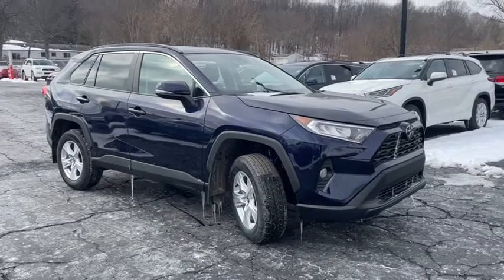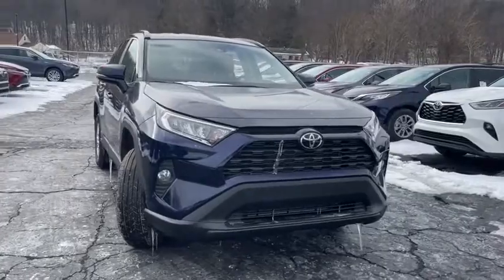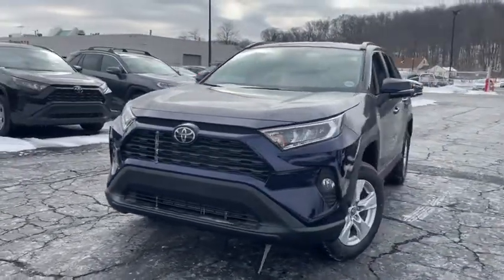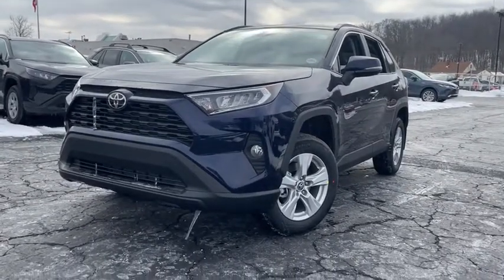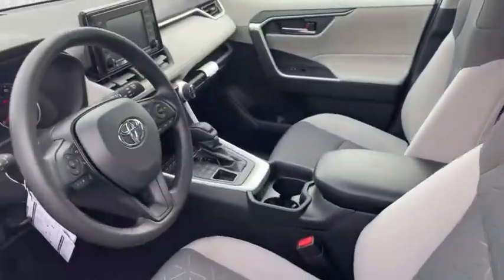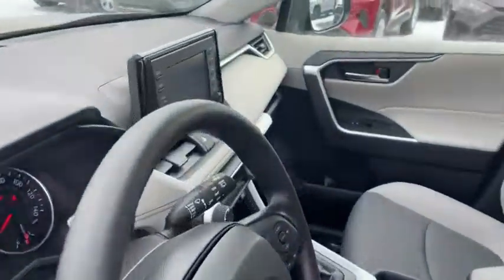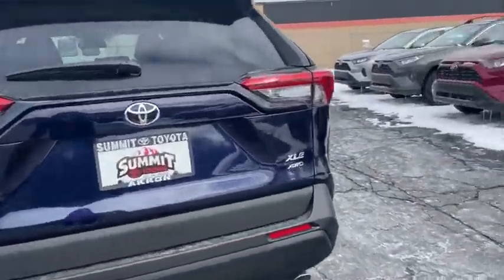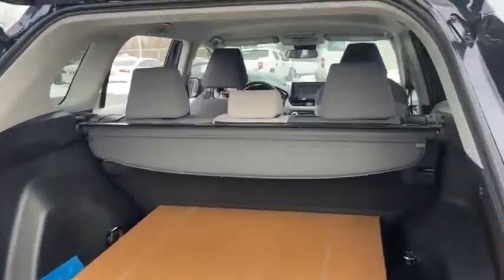2021 Toyota RAV4 Akron, Wadsworth, Canton, Barberton, Copley, OH L0572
New 2021 Toyota RAV4 available in Akron, Ohio at Summit Toyota. Servicing the Wadsworth, Canton, Barberton, Copley, OH area.

Summit Toyota
1535 Vernon Odom Blvd

Price Includes ToyotaCare is a no cost maintenance plan with 24-hour roadside assistance. The ToyotaCare plan covers normal factory scheduled service for 2 years or 25,000 miles, whichever comes first1. 24-hour roadside assistance is also included for 2 years, regardless of mileage. 27/33 City/Highway MPG
Axle Ratio: 3.177,Wheels: 17 5-Spoke Silver Alloy,Fabric Seat Trim,AM/FM Stereo,4-Wheel Disc Brakes,6 Speakers,Air Conditioning,Electronic Stability Control,Front Bucket Seats,Front Center Armrest,Spoiler,Tachometer,ABS brakes,Alloy wheels,Automatic temperature control,Brake assist,Bumpers: body-color,Driver door bin,Driver vanity mirror,Dual front impact airbags,Dual front side impact airbags,Emergency communication system,Four wheel independent suspension,Front anti-roll bar,Front dual zone A/C,Front fog lights,Front reading lights,Fully automatic headlights,Heated door mirrors,Illuminated entry,Knee airbag,Low tire pressure warning,Occupant sensing airbag,Outside temperature display,Overhead airbag,Overhead console,Panic alarm,Passenger door bin,Passenger vanity mirror,Power door mirrors,Power driver seat,Power steering,Power windows,Radio data system,Rear anti-roll bar,Rear seat center armrest,Rear window defroster,Rear window wiper,Remote keyless entry,Roof rack: rails only,Speed control,Speed-sensing steering,Split folding rear seat,Steering wheel mounted audio controls,Telescoping steering wheel,Tilt steering wheel,Traction control,Trip computer,Turn signal indicator mirrors,Variably intermittent wipers,AM/FM radio: SiriusXM,Exterior Parking Camera Rear,Auto High-beam Headlights,Proximity key: doors and push button start,Apple CarPlay/Android Auto